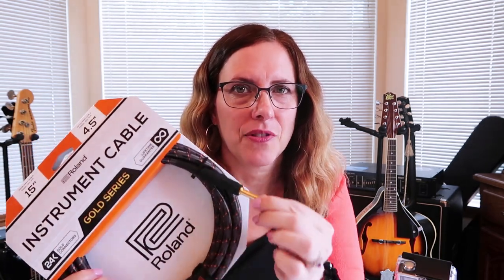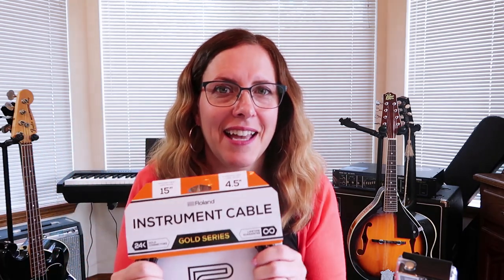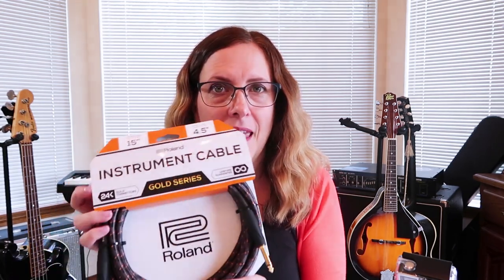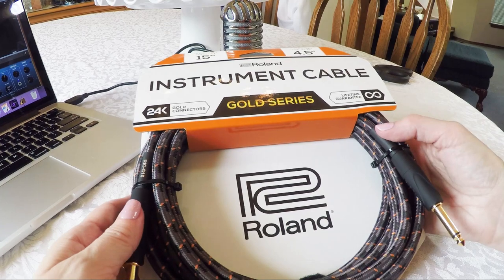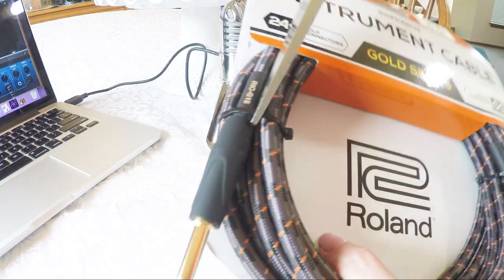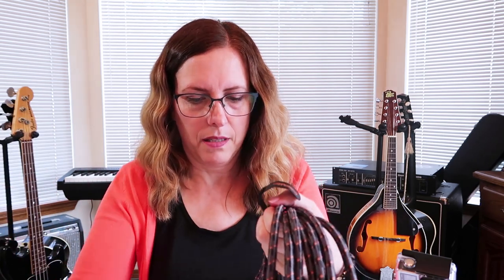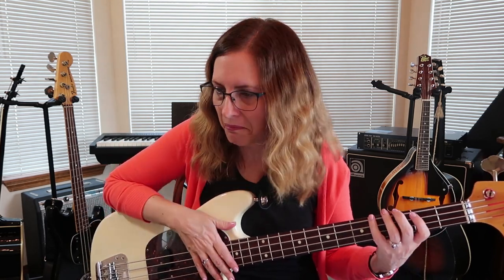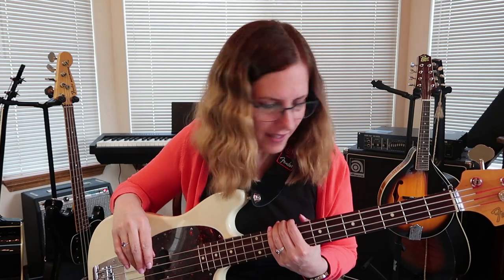Roland Instrument Cable | Unboxing and Demo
In which I show you the new Roland 1/4 inch cable which I just got.

Roland instrument cable

Professional-grade 1/4-inch connectors with 24K gold-plated contacts
High-density spiral copper shielding
Low-capacitance design ensures full frequency reproduction and maximum dynamic response
Woven outer jacket provides durability and flexibility
Lifetime guarantee

Hi! My name is Di, the bass playing mom. Tuesdays I post a vlog about my life in Seattle, as a mom and having health issues. I want to build friendships and spread a message of faith, hope and love. I hope you are inspired to play bass too!

Title music by Caleb Beal.